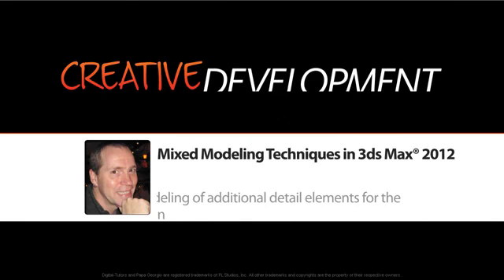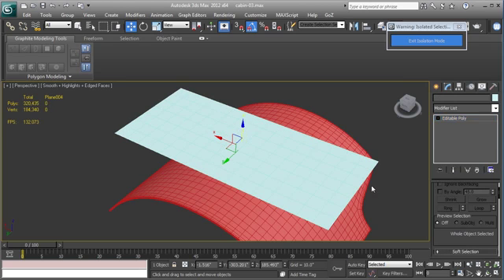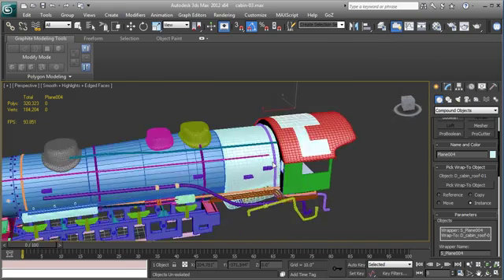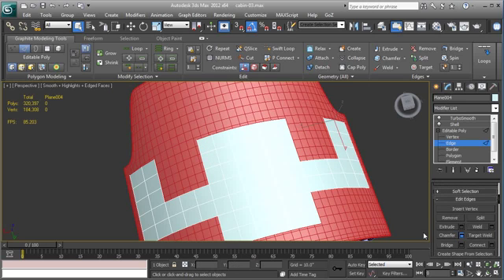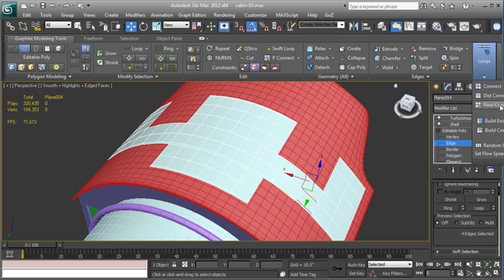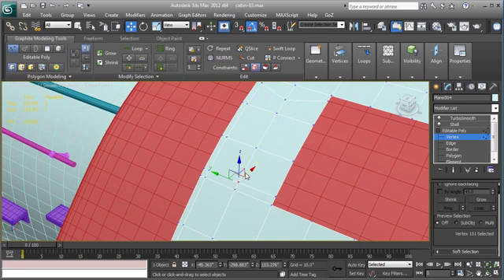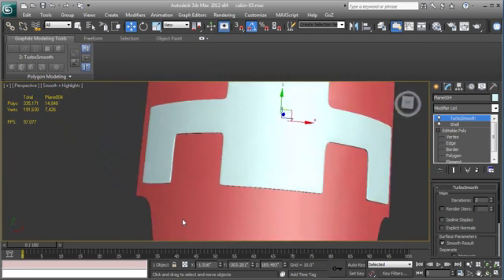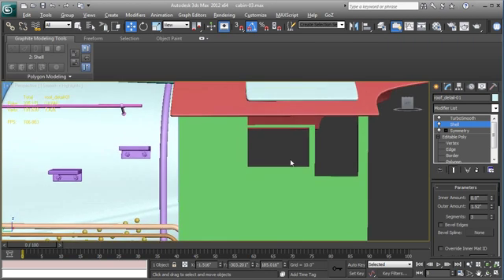49 Modeling of additional detail elements for the cabin